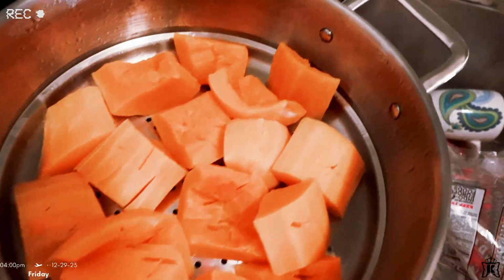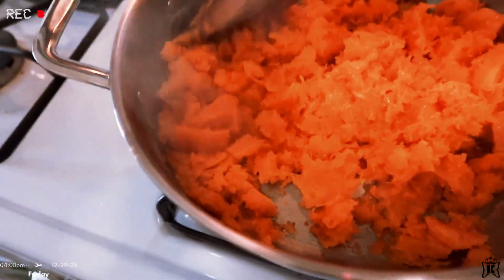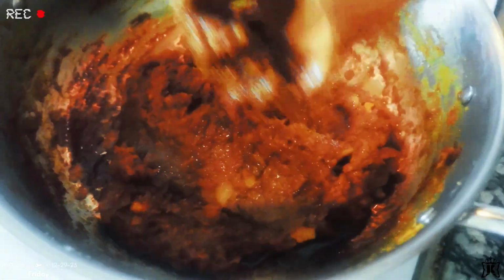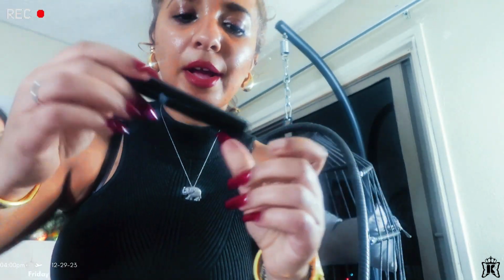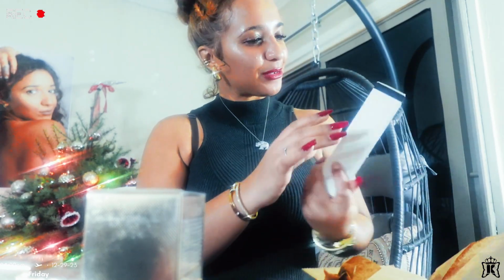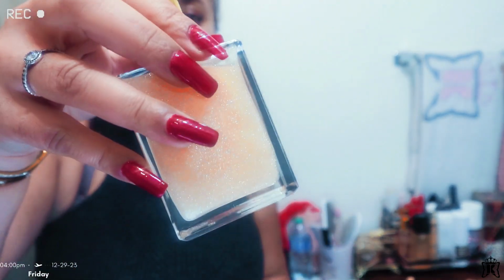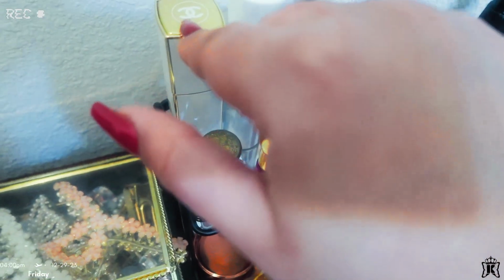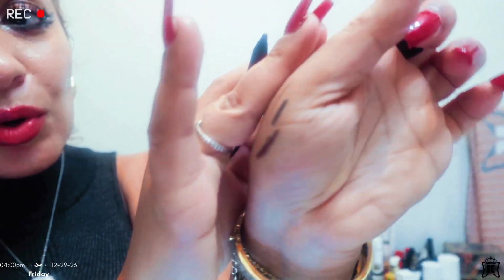Prep For My Traveling To FL + Making Moroccan Pumpkin + Unboxing Tom Ford Perfume & More!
Hello, friends

Sharing some tips with you and cooking moroccan pumpkin style, unboxing really cool make up and new body spray, perfume and more..!

Please enjoy and let me know if you wants me to add more of videos like this ✌🏽💕

As always, share, comment, like and don't forget to turn your post notifications so you can get alerts every time I post a new video!

Unboxing item :
Uggs / Mascara

Edited by :
Khaoula "Khoulay" Yaagoubi

Best,
KY